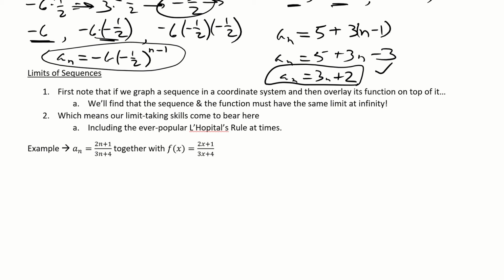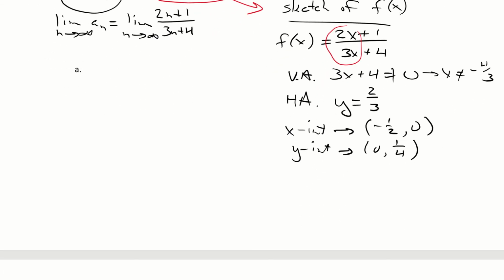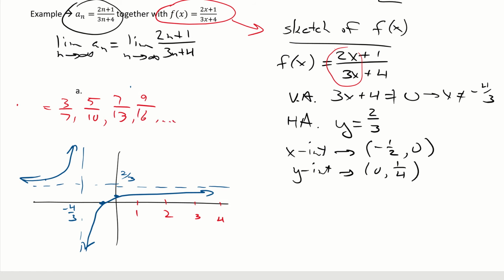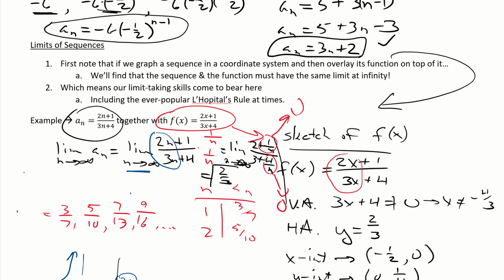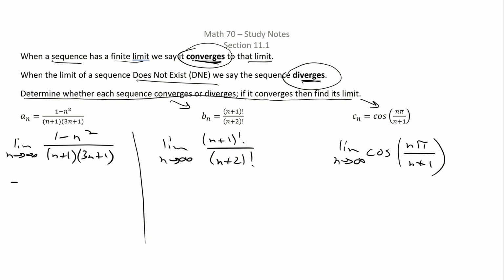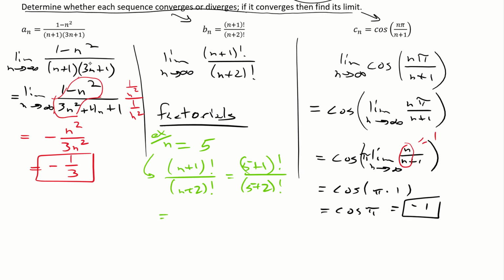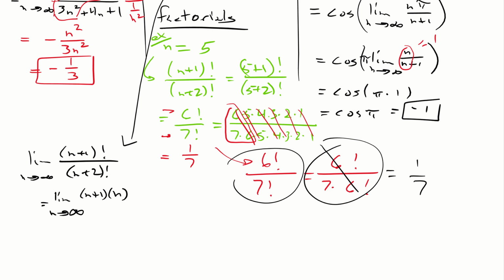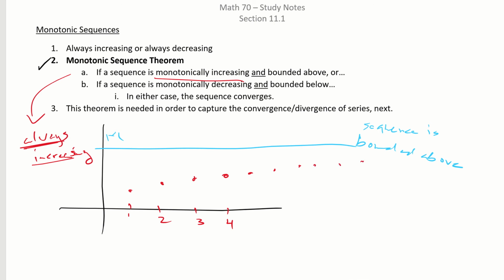Section 11.1 part b